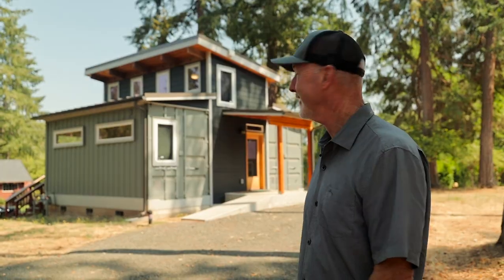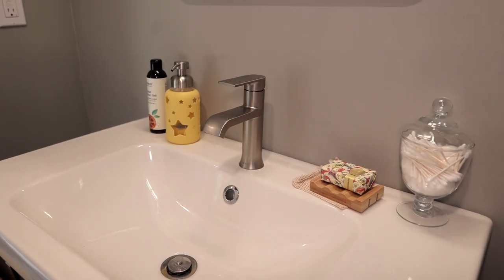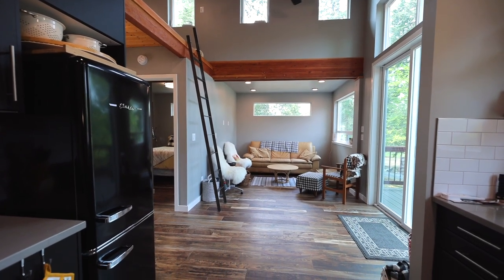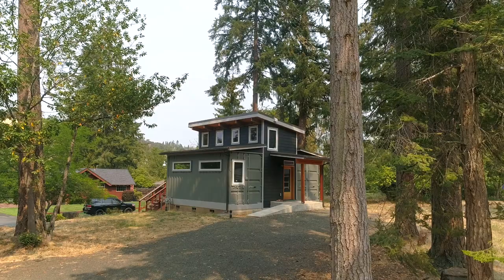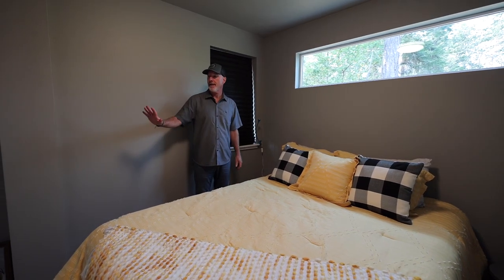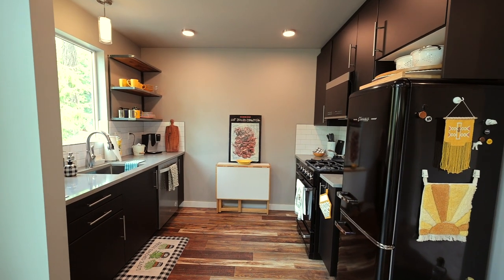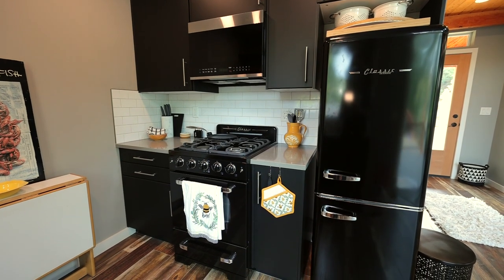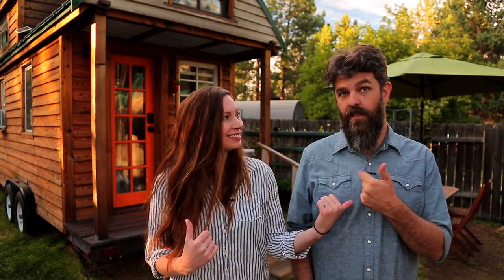Why they love their 2x 20ft Shipping Container Home +Site Built Joint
What’s the first thing you do when you feel sick? Call the doctor or Google your symptoms? Recently we found Ada, a smart & accurate way to manage your health & better understand what may be causing your symptoms. It's free & provides access to quality care to millions globally. 👉 *Take control of your health today by downloading Ada:* 🏡 *Meet Bob; he & his wife had a modern small container home built as a casita.* It's 586-sqft, built from 2, 20ft shipping containers & 10ft site built "bridge"--allows for a standing height loft. They couldn't be happier with this charming, comfy, efficient guest house! And it's a permitted accessory dwelling unit.

👉The De Lux 20ft High Walls tiny container home model by Relevant Homes AND site-build out by Allen & Allen Construction

CREDITS:
❇️ directed & edited by Tiny House Expedition's Christian & Alexis
❇️ shot by Christian
❇️ produced by Alexis
❇️ extra photos from the owners, Bob & Mary Coen

Video Chapters:
0:00 - shipping container guest house
3:25 - container home interior
6:08 - choosing a container home ADU
7:16 - sponsor message
8:19 - container tiny house walkthrough cont'd
9:23 - shipping container home cost
11:09 - kitchen walkthrough
12:37 - guest cottage as comfy efficient home
13:11 - why they love their container home
14:30 - hello from Tiny House Expedition